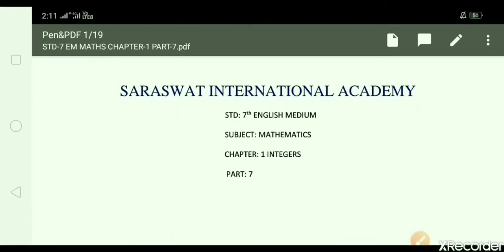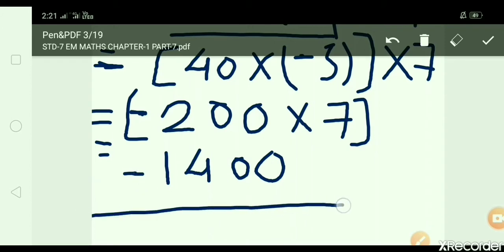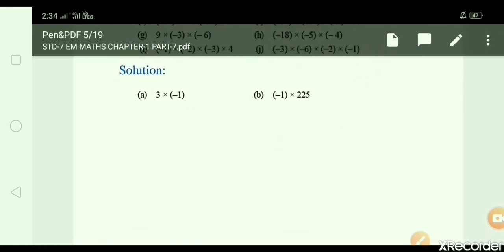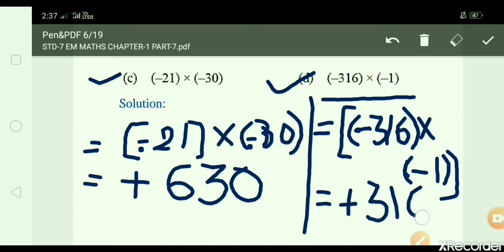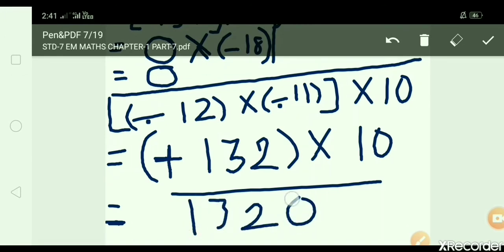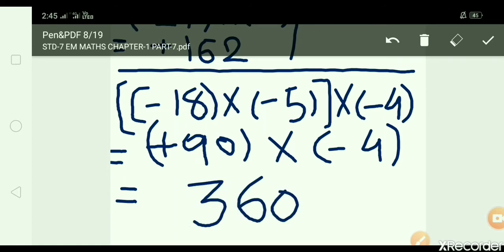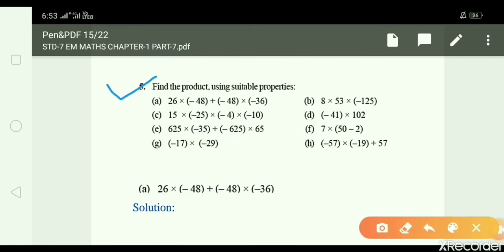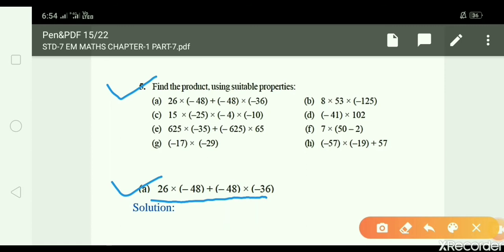EM 7 MATHS CHAPTER 1 PART 7